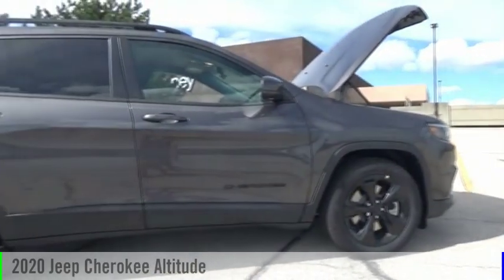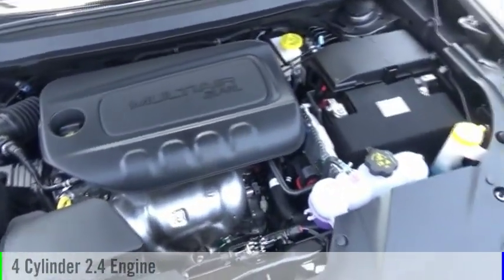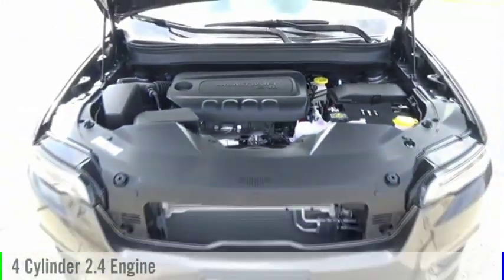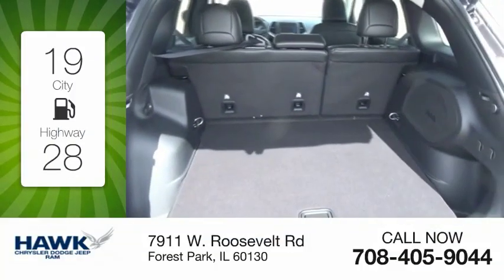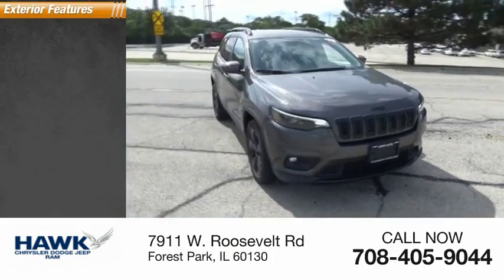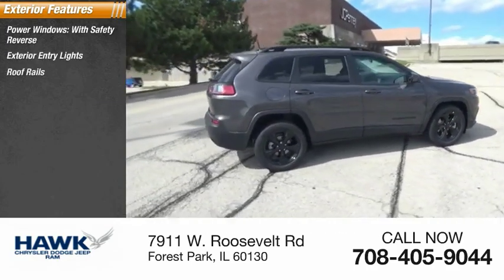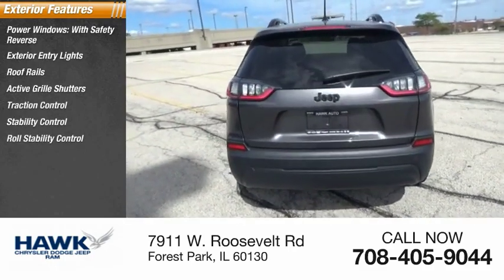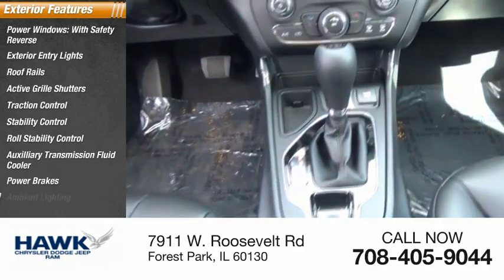2020 Jeep Cherokee Forest Park IL 200114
2020 Jeep Cherokee Altitude

7911 W. Roosevelt Rd

bVehicle Details/bbrbEquipment/bbrThis model has a 2.4 liter 4 Cylinder Engine high output engine. It has an automatic transmission. Front wheel drive on this model gives you better traction and better fuel economy. This Jeep Cherokee is equipped with a gasoline engine. This Jeep Cherokee emanates grace with its stylish gray exterior. Anti-lock brakes are standard on this Jeep Cherokee. Icebox AC keeps this 2020 Jeep Cherokee  cool all summer long. Protect this mid-size suv from unwanted accidents with a cutting edge backup camera system. Easily set your speed in this mid-size suv with a state of the art cruise control system. Increase or decrease velocity with the touch of a button. The Electronic Stability Control will keep you on your intended path. Bluetooth technology is built into this Jeep Cherokee, keeping your hands on the steering wheel and your focus on the road. Keep your hands warm all winter with a heated steering wheel in this model . Quickly unlock this model with keyless entry. The vehicle has convenient power windows. The state of the art park assist system will guide you easily into any spot. This 2020 Jeep Cherokee  looks aggressive with a streamlined rear spoiler.  Start this unit from inside with remote start. The satellite radio system in it gives you access to hundreds of nation-wide radio stations with a clear digital signal.  This model has an adjustable telescoping wheel that allows you to achieve a perfect fit for your driving comfort. The vehicle features tinted windows. You will have no problem towing your boat or trailer to your next outing with it.  The vehicle comes standard with a state of the art traction control system. Track your miles and travel time in this vehicle with the trip computer. This mid-size suv is equipped with the latest generation of XM/Sirius Radio.brbrbPackages/bbrQUICK ORDER PACKAGE 2BN ALTITUDE: Engine: 2.4L I4 Zero Evap M-Air w/ESS; Transmission: 9-Speed 948TE Automatic; Gloss Black Exte